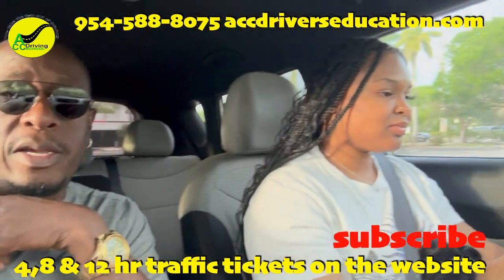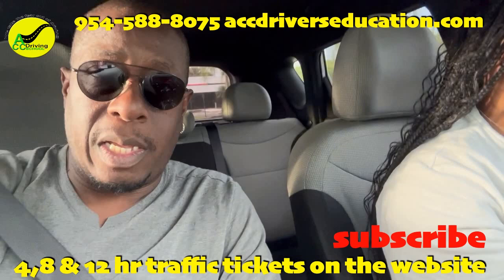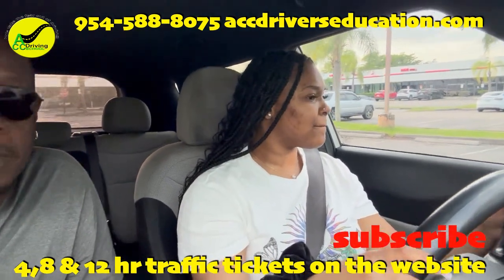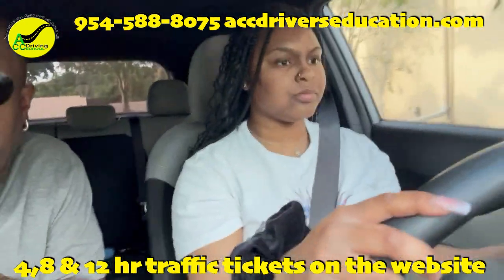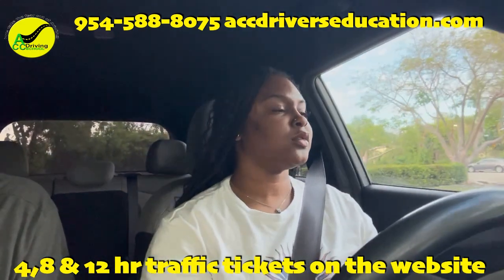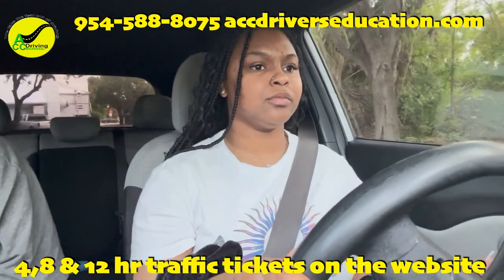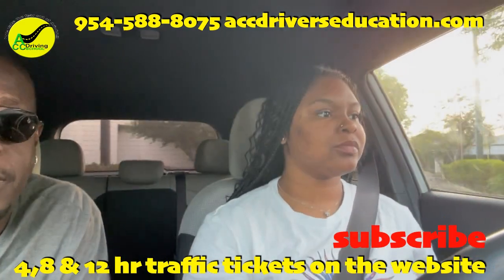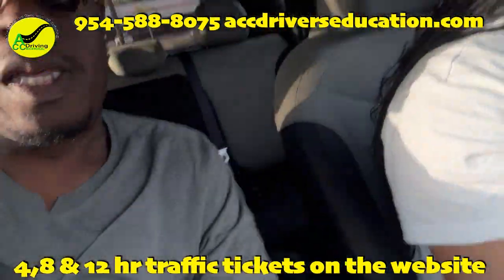FLORIDA driving/Road TEST [ 2023 everything you need to know]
This video will show the Florida road test, in detail step by step from how to do the three point turn, parking, reversing, quick stop, everything that is on the driving/road test, this student did great practicing then went on to pass the test